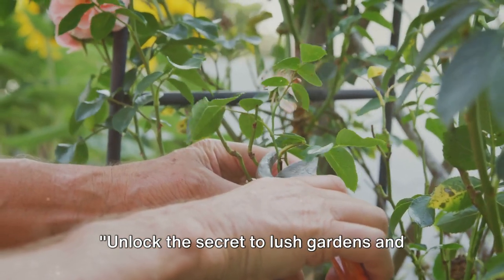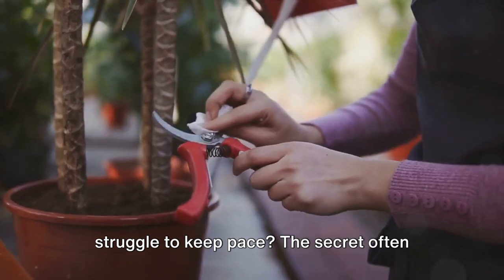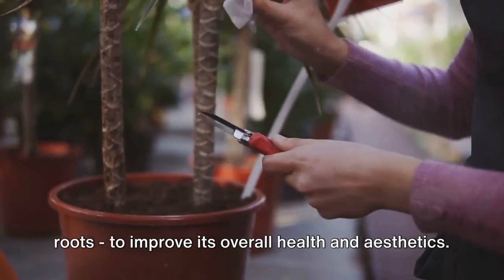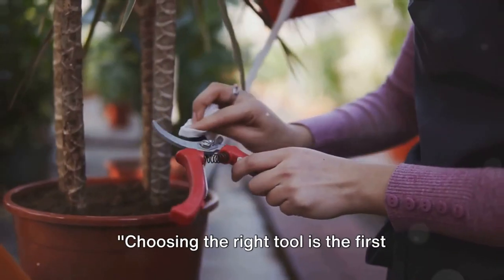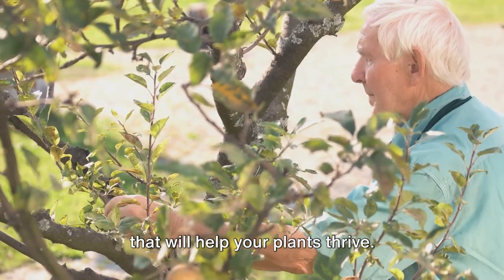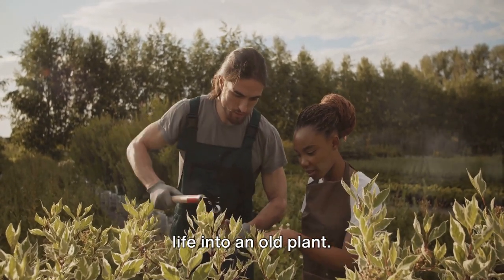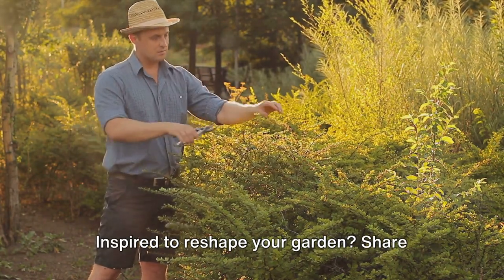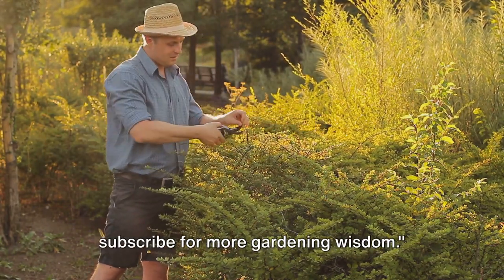Pruning Pro Tips: How to Shape Your Plants for Better Growth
In this guide, we uncover the secrets of pruning to ensure your garden thrives. Discover how to prune pepper plants and trees for growth, shaping them for aesthetics and health. We'll dive into how to shape pepper plants and provide essential tips for gardening beginners. Learn not just how to grow pepper plants and spider plants from cutting but also pruning pepper plants and tomato plants for maximum yield. We'll explore tips for pruning trees and shrubs, how to prune a monstera plant, and even how to pinch pepper plants. Whether you're interested in pruning weed or pruning tomato plants for better air circulation, or you're curious about how to prune peppers for maximum production, this video is your ultimate guide. Let's delve into the art of pruning plants and transform your gardening skills.